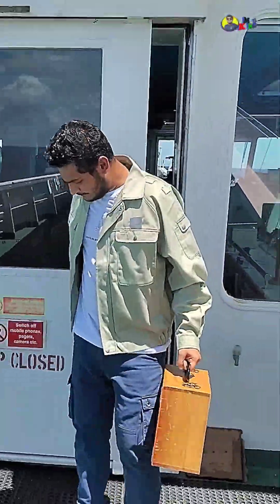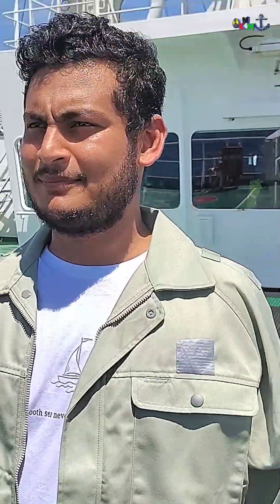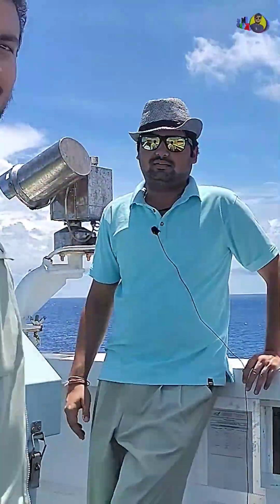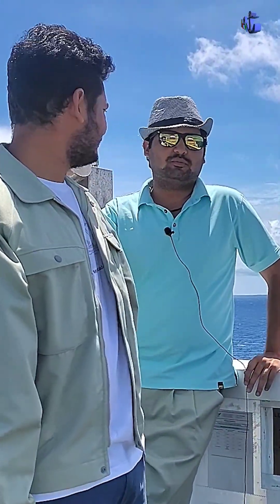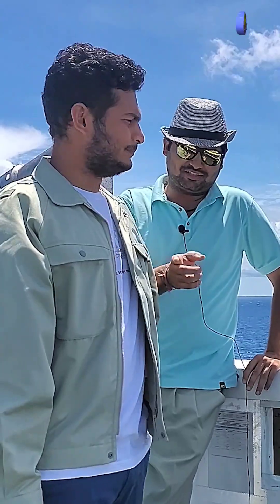Position w/o GPS by celestial navigation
Verifying Ship's position in the middle of the Ocean.
Third Officer onboard explained the procedure to determine the ship's position without GPS.
This is celestial navigation.